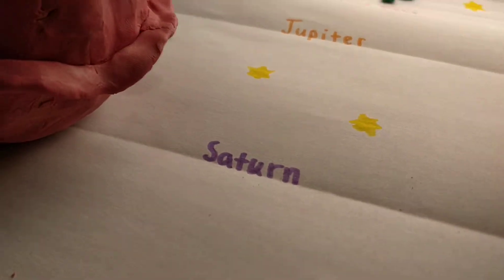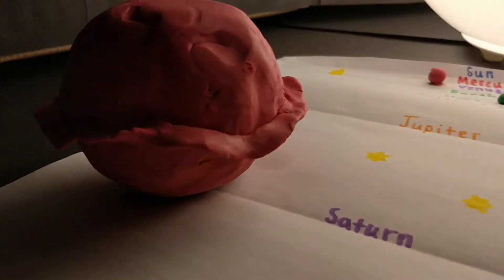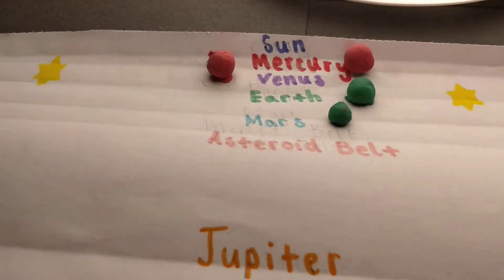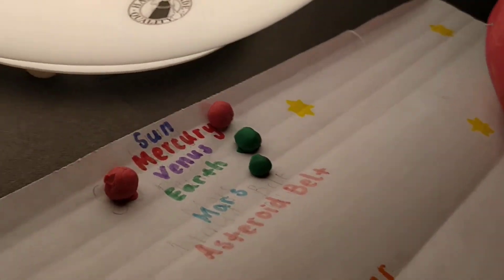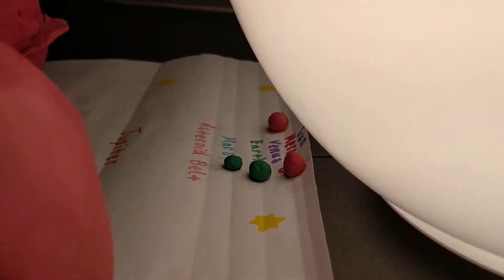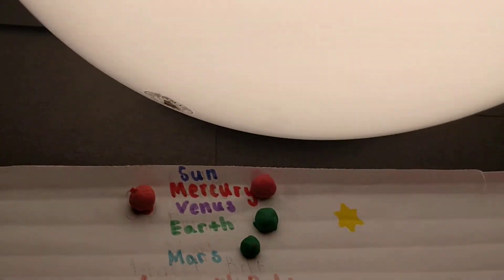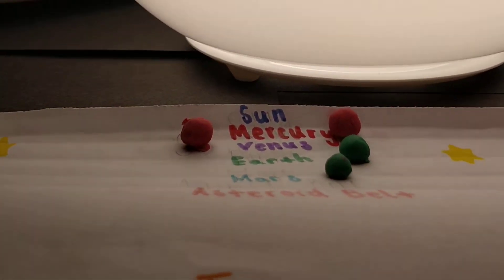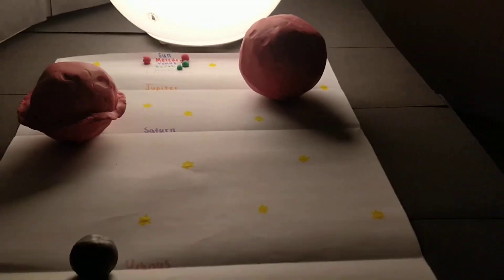S3 Solar System Flythrough 4